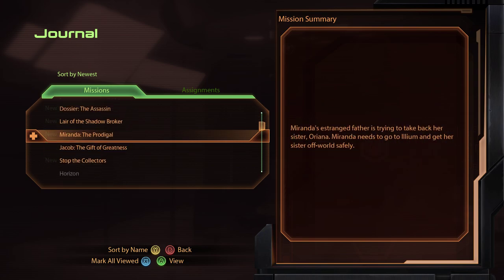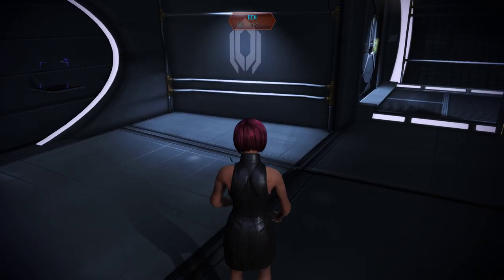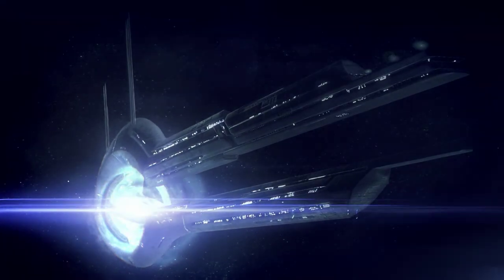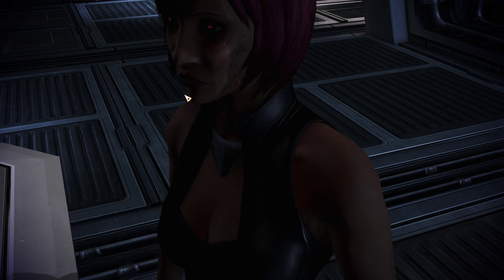Mass Effect 2 Jacobs mission